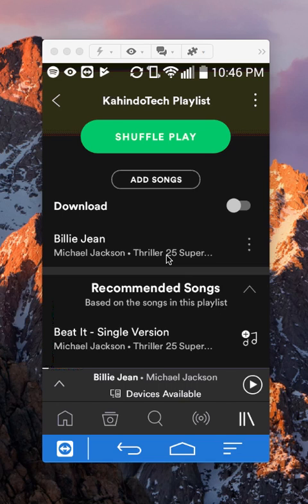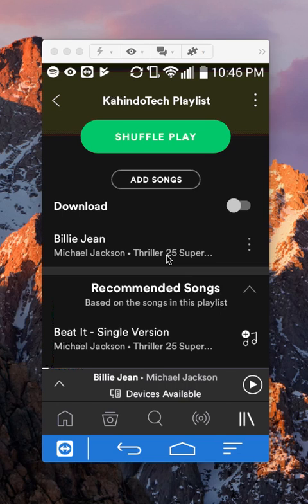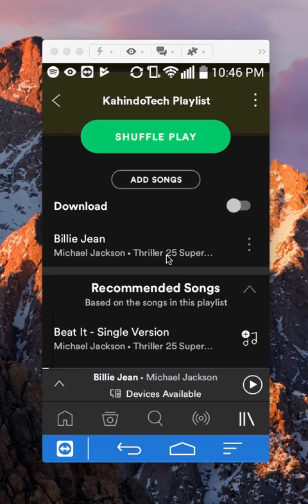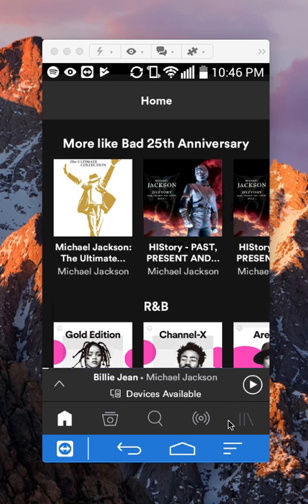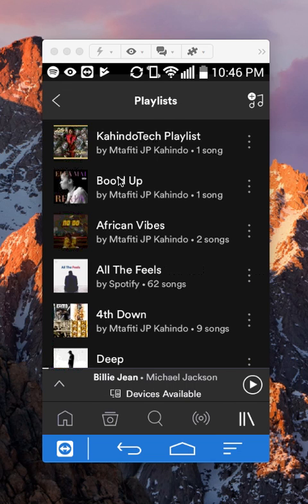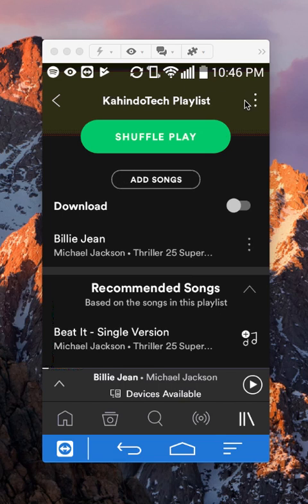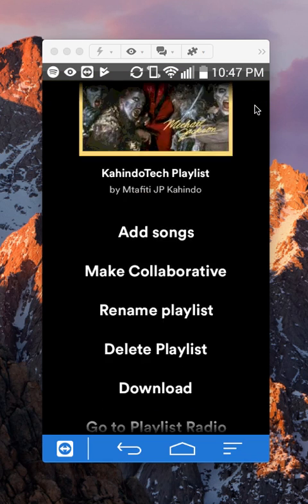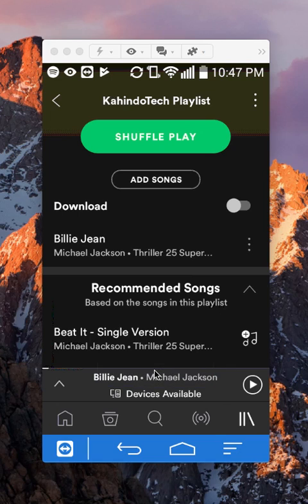How To Make Public Playlist Spotify Android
This video shows How To Make Public Playlist Spotify Android.